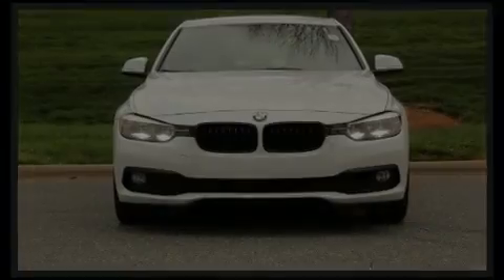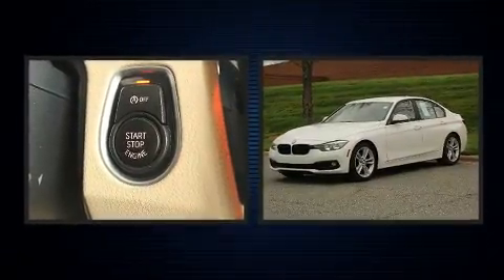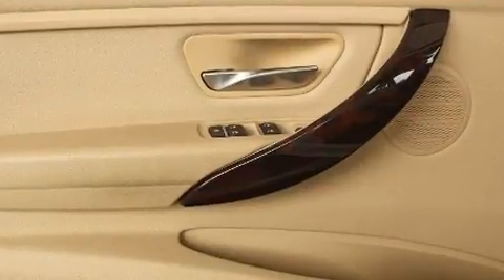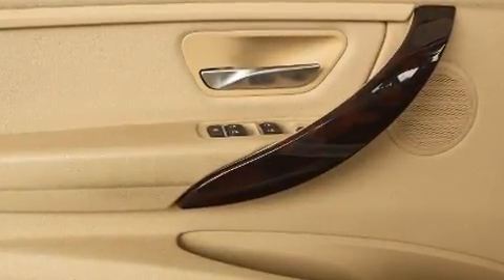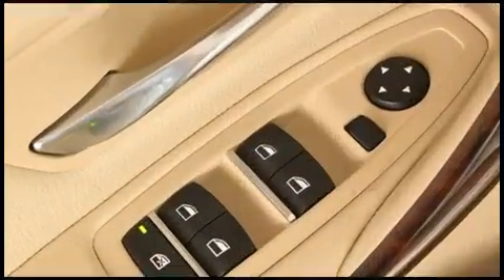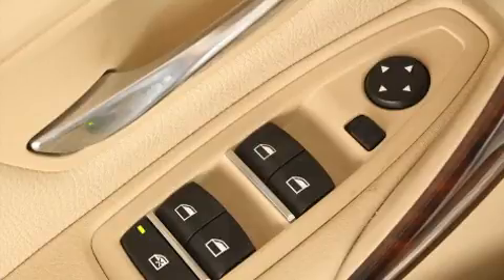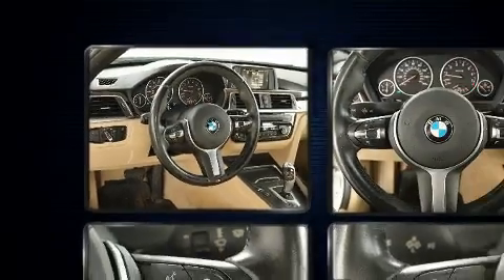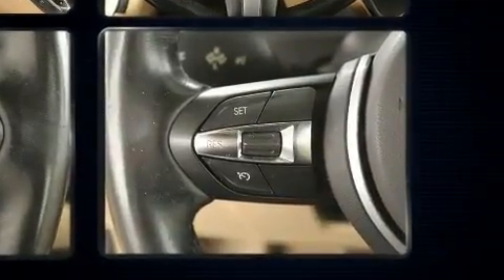2016 BMW 3 Series 320i in Charlotte, NC 28269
10725 Northlake Auto Plaza Blvd

Familiarize yourself with the 2016 BMW 320i. This 4 door, 5 passenger sedan still has fewer than 60,000 miles! Performance and efficiency are both prioritized thanks to the efficient 4 cylinder engine, and for added security, dynamic Stability Control supplements the drivetrain. Turbocharger technology provides forced air induction, enhancing performance while preserving fuel economy. Top features include rain sensing wipers, a tachometer, front dual-zone air conditioning, tilt and telescoping steering wheel, turn signal indicator mirrors, remote keyless entry, cruise control, and power windows. Premium sound drives 9 speakers, providing you and your passengers a sensational audio experience. BMW also prioritized safety and security with features such as: head curtain airbags, front side impact airbags, traction control, anti-whiplash front head restraints, a panic alarm, an emergency communication system, and 4 wheel disc brakes with ABS. Brake assist technology provides extra pressure when applying the brakes. A Carfax history report provides you peace of mind by detailing information related to past owners and service records. Our experienced sales staff is eager to share its knowledge and enthusiasm with you. They'll work with you to find the right vehicle at a price you can afford. Stop by our dealership or give us a call for more information.